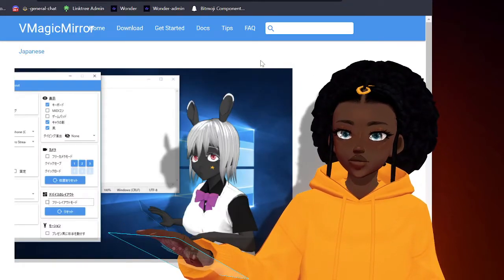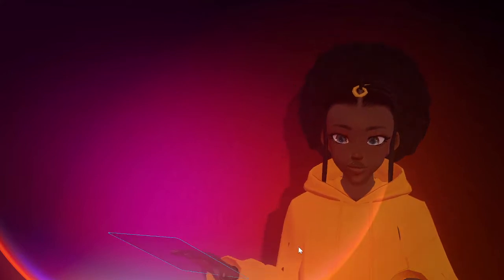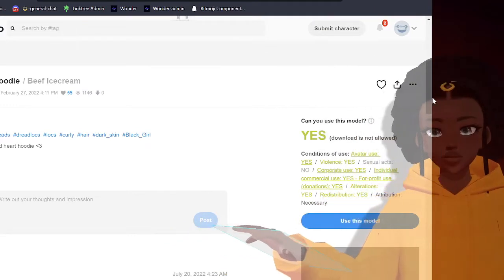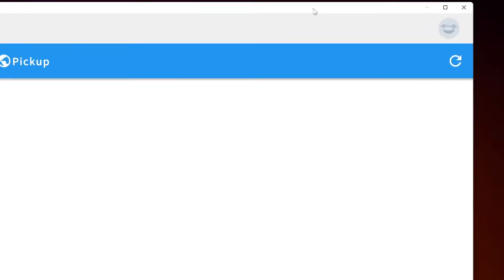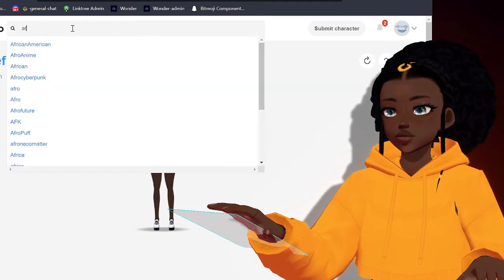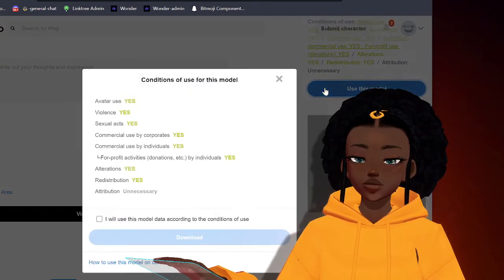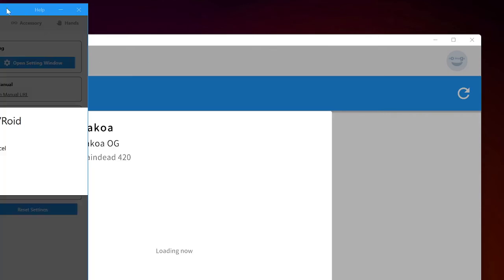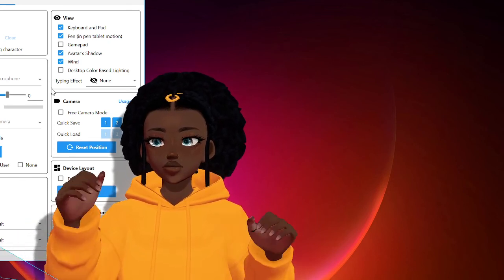How to start using premade digital avatars with VmagicMirror!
In the video Mo'Casso and her adopter avatar show how to get started using VmagicMirror to find and use avatars to create content.

I'm still learning but wanted to show how easy it is to get started and keep learning from there!

1. Download! [ here's a link to access]
2. Find avatar using hashtags
3. Check if you're able to use it, make sure it shows the download option!
4. Download and Like the avatar!
5. Open Magic Mirror from your desktop and it should be in your "liked" section!
6. Explore the settings and make sure you apply the transparent background!
7. Enjoy making awesome content while learning!